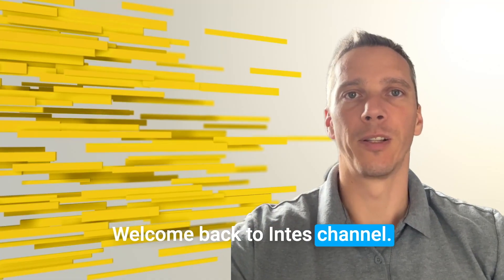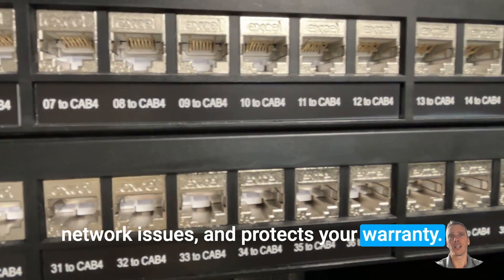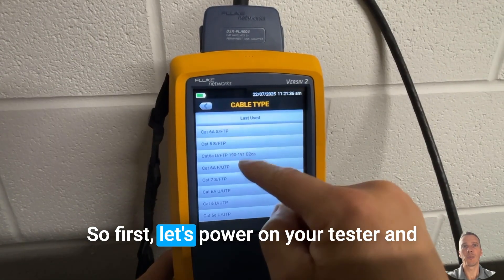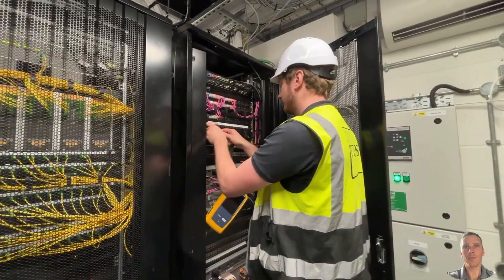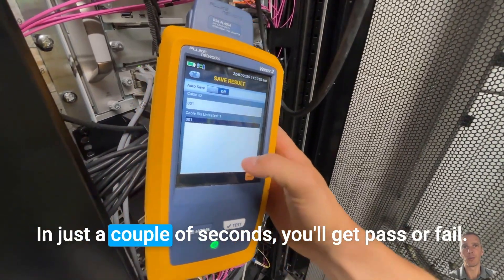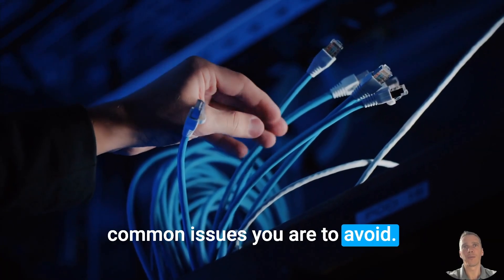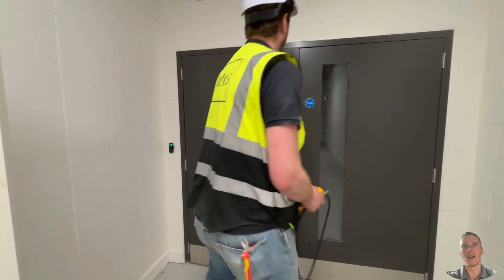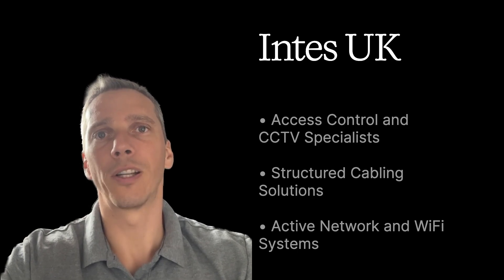Fluke DSX Cable Tester Tutorial - How to Certify CAT6A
Learn how to certify CAT6A structured cabling using the Fluke DSX Cable Analyzer.

In this step-by-step tutorial, we guide you through the correct process of testing and certifying CAT6A data cables to meet industry standards. Whether you're a professional network installer, project manager, or looking to improve your cabling knowledge, this video will help you understand how to use the Fluke DSX effectively.

What you’ll learn in this video:
🟢 How to set up the Fluke DSX Cable Analyzer
🟢 CAT6A cable certification process
🟢 Understanding wiremap, NEXT, and return loss results
🟢 How to generate LinkWare Live reports for client handover
🟢 Tips for avoiding common testing mistakes

Why cable certification matters:
Proper cable certification ensures your network infrastructure is performing as designed, reducing faults, and preventing costly downtime. Using a Fluke DSX is the industry standard for reliable testing and documentation.